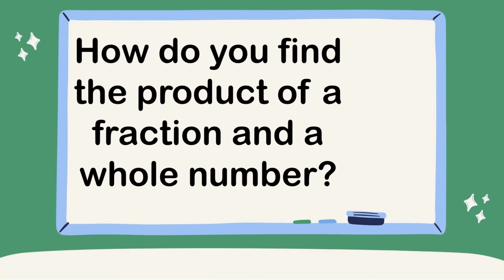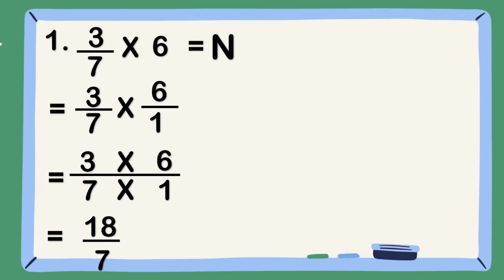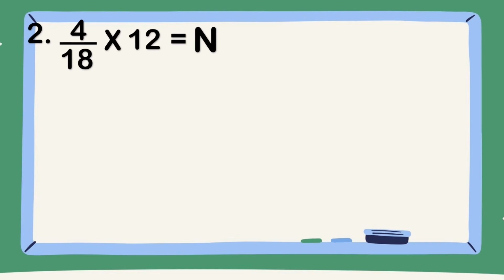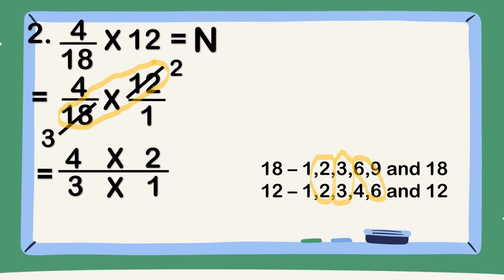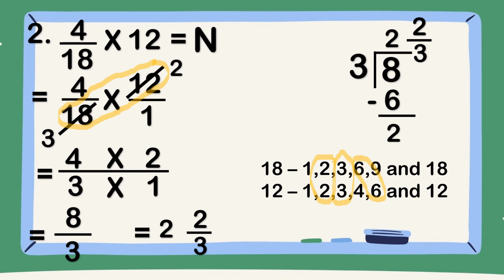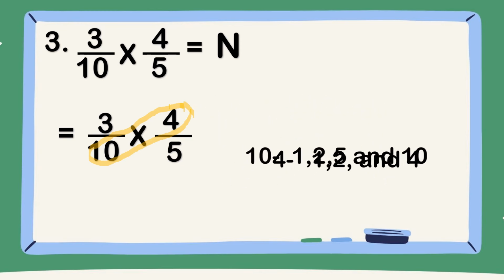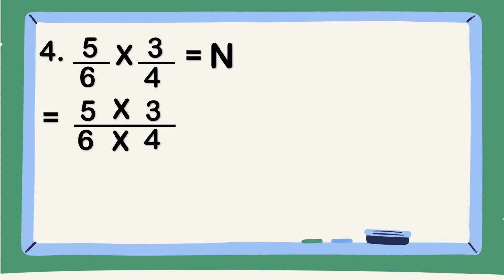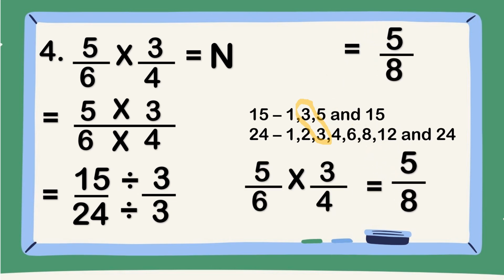Multiplying Fraction by a Whole Number and Another Fraction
Teacher Juvy